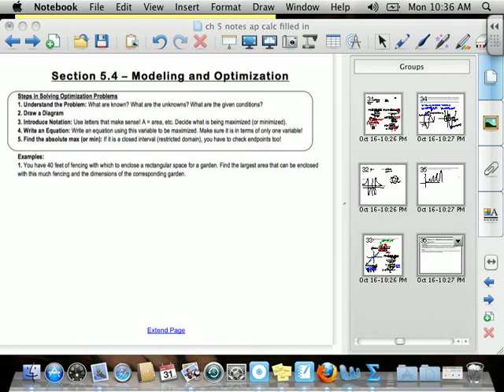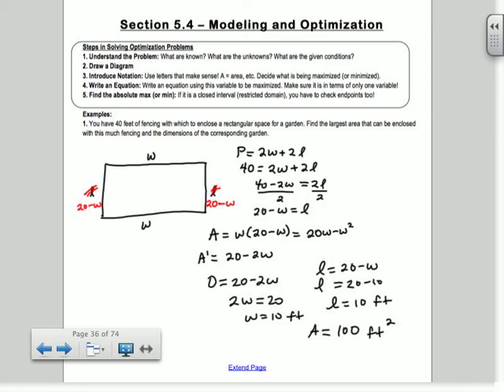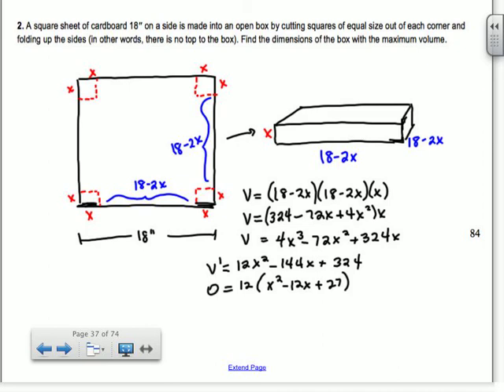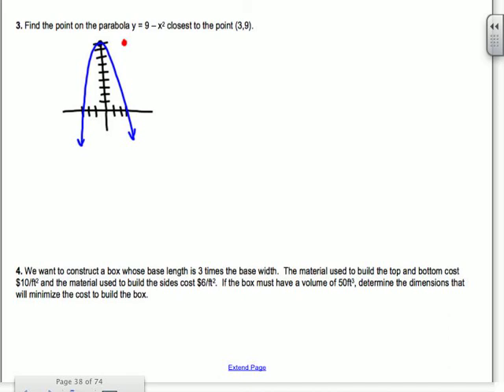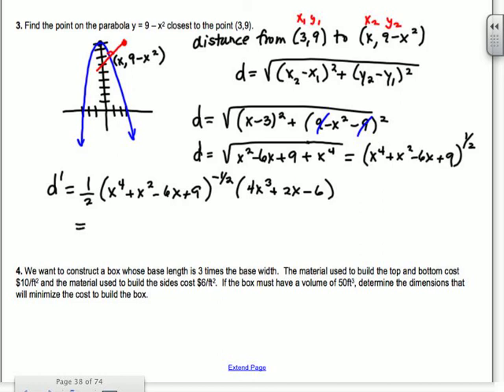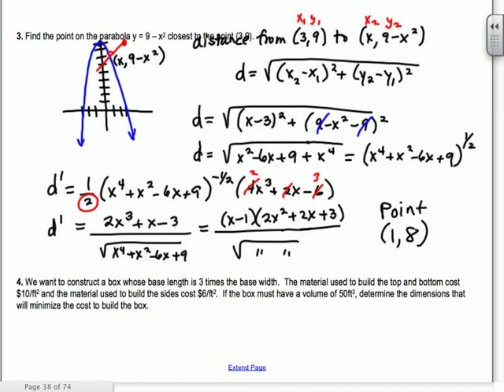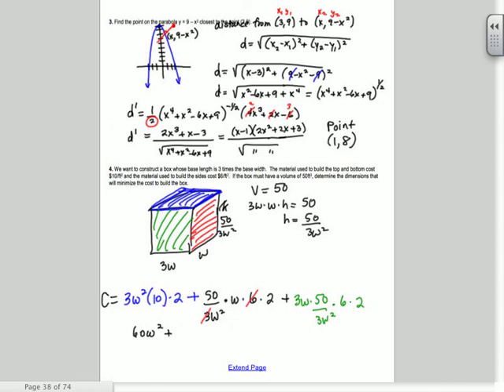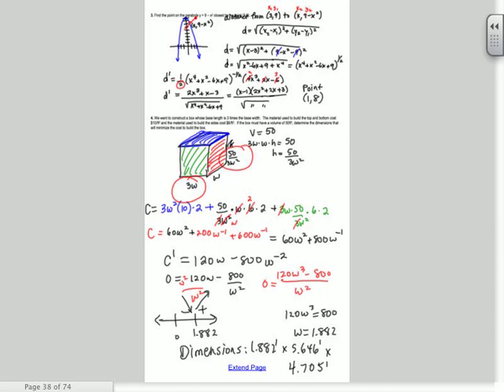5.4 part 1 ap calc.mov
Section 5.4 (Part 1) - Modeling and Optimization